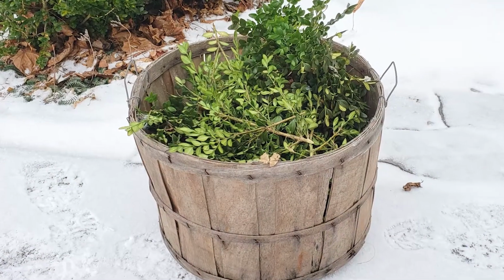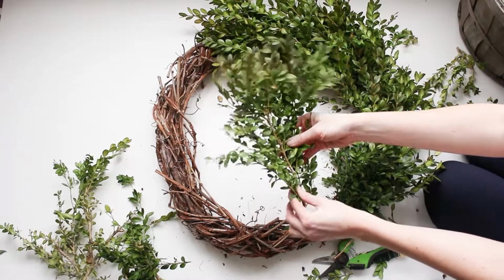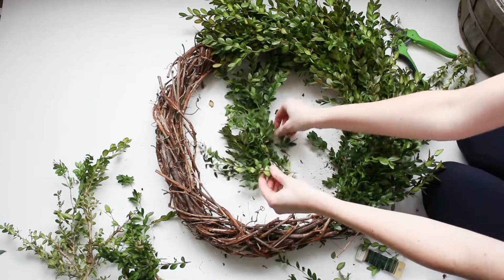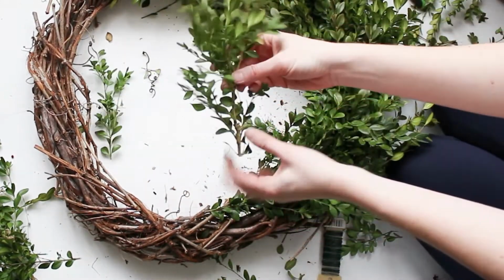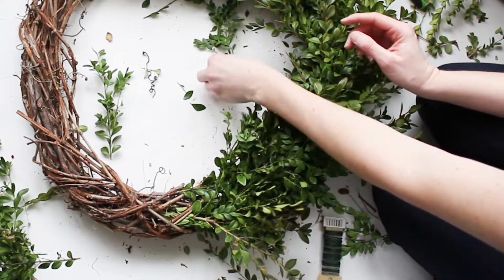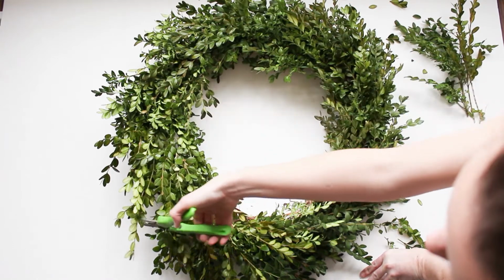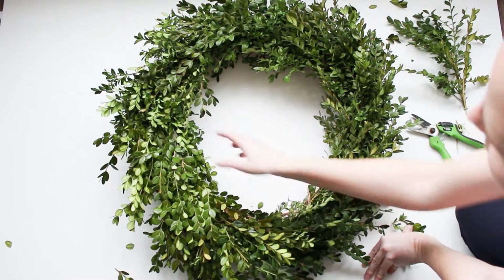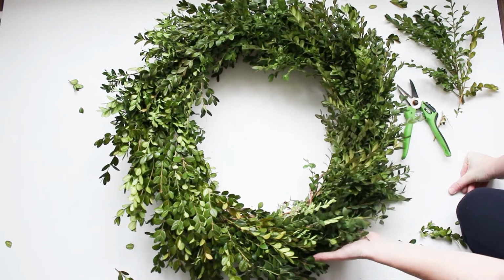How to Make a Fresh Boxwood Wreath - Great Transitional Decor! 🌿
A fresh boxwood wreath has been on Sonja's to-make list forever! It makes the perfect decor for this odd between winter and spring time.

We love boxwood for crafting with - it's green year-round and dries beautifully for lasting effects. This DIY wreath was simple to make using just a grapevine wreath, branch snippers, floral wire, and of course, boxwood! It's great for your front door or hanging indoors in any area that needs a splash of pretty green.

❤ This video is part of our Nature-Inspired Decor series!

00:00 Introduction
00:41 Materials used to make the boxwood wreath
01:00 How to assemble the wreath
02:46 Trimming the uneven bits
03:56 Other wreath tutorials you'll like